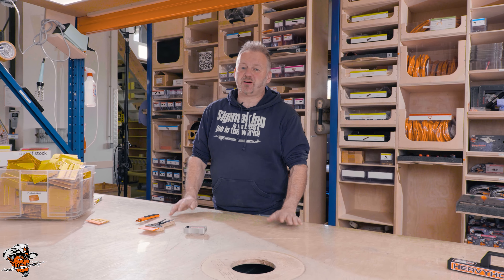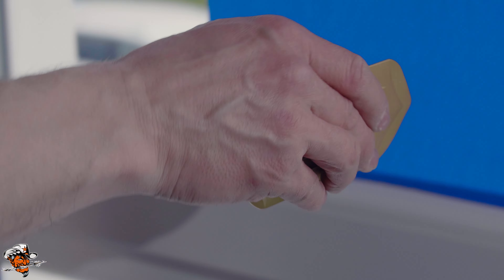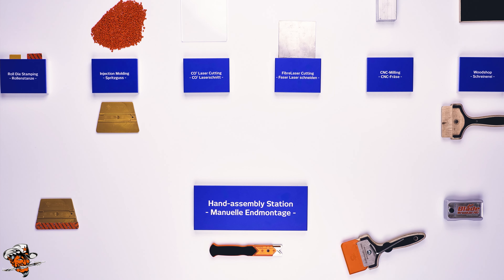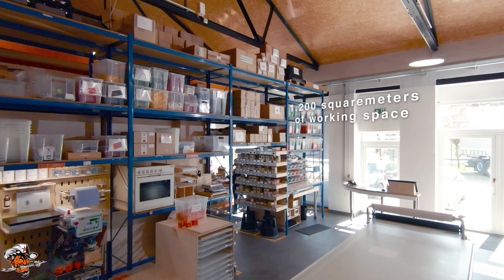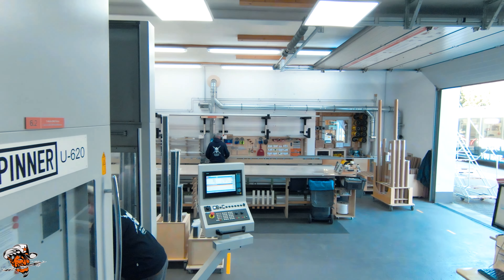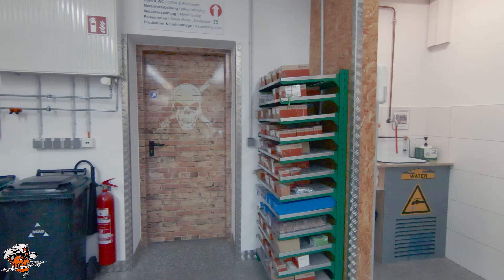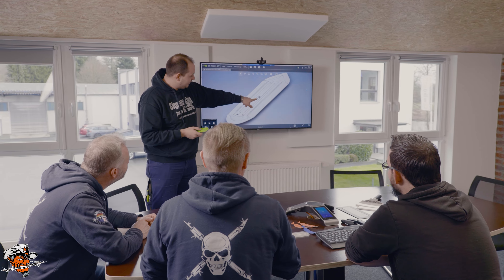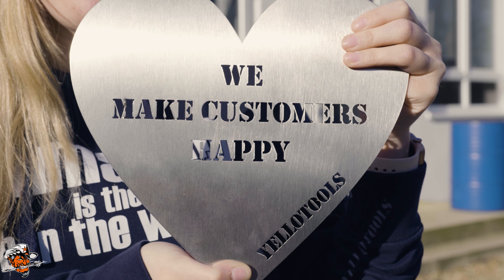From Above - YelloTools - image film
project: image film
location: Windeck (Germany, Europe)
client: YelloTools

From Above

From Above Film
Wüstenhof 41
42929 Wermelskirchen
Deutschland / Germany

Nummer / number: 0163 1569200